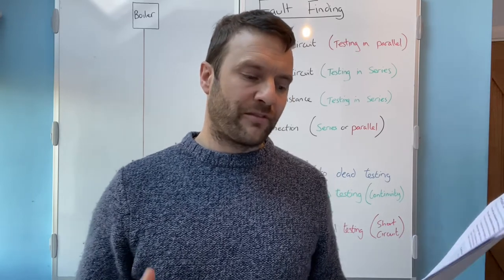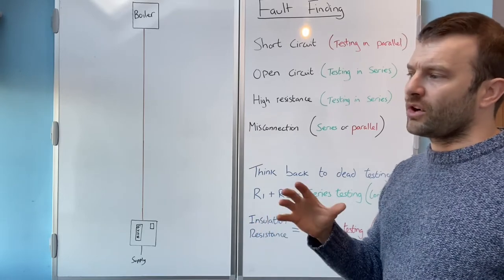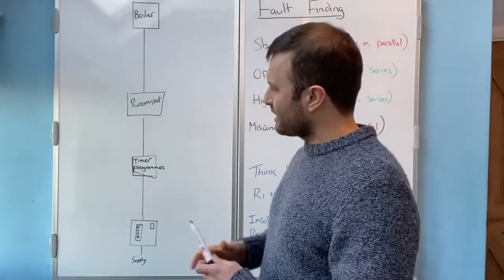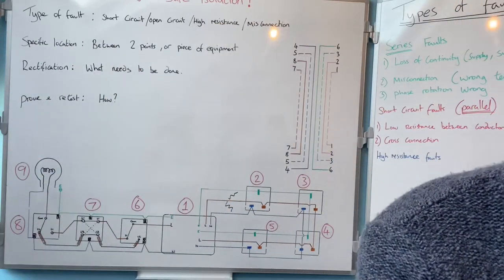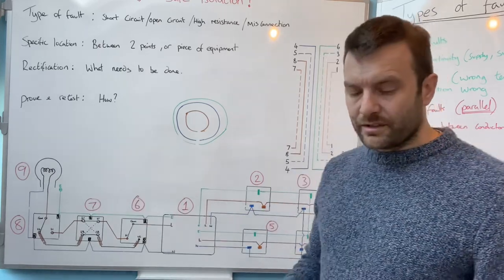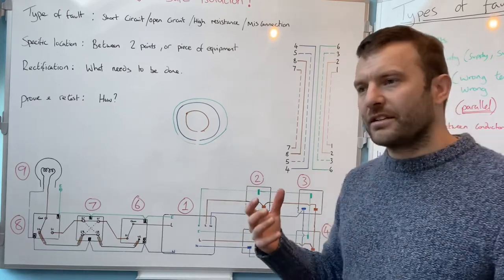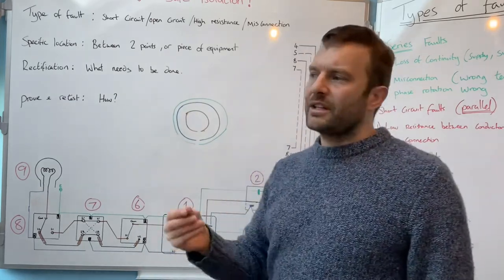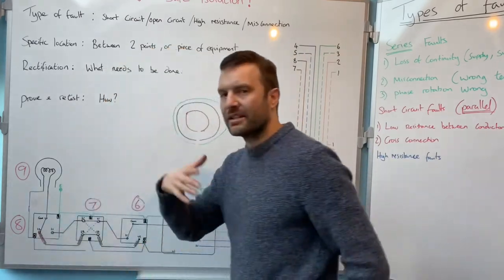Section E - Fault diagnosis and rectification - AM2 pre assessment manual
In this video I continue talking you through the AM2 assessment using the NET pre-assessment manual, available off of the NET website.

I discuss the types of fault, apply them to a ring or a radial circuit, and discuss the reasoning behind the location description, rectification method and the need to test and prove the repair works.

I also talk you through a simple heating and hot water installation using a flow chart, which will not only help you diagnose where the faults might be, but may also help you get your head around how they are connected.

I’m not 100% happy with this video, as I think I could have done it better, so I’m going to tweak it slightly later on.

But for now, this will get you started.